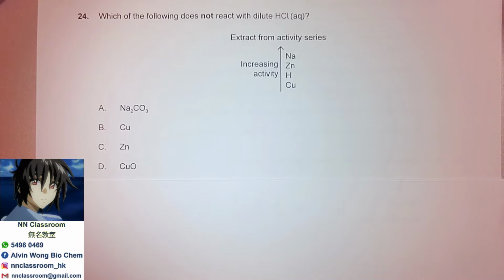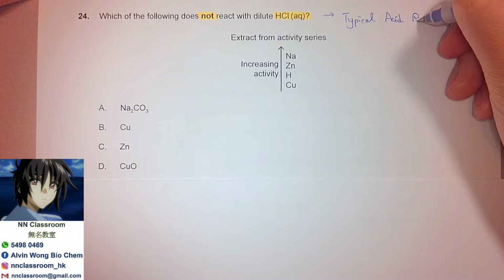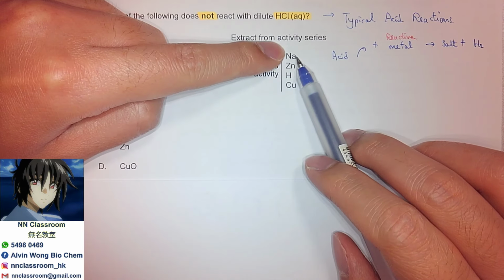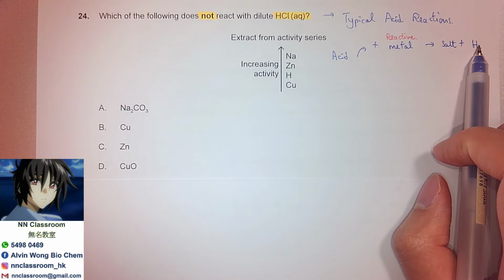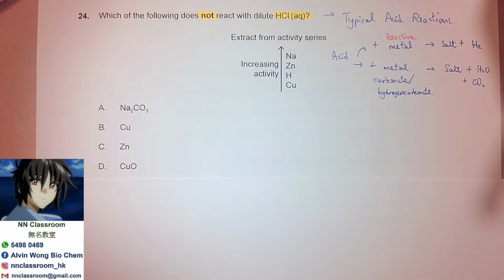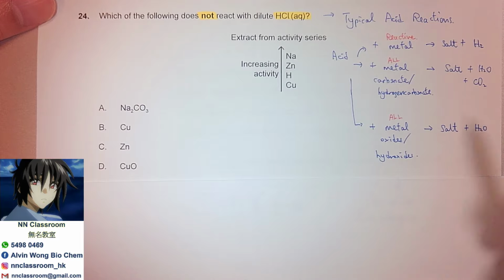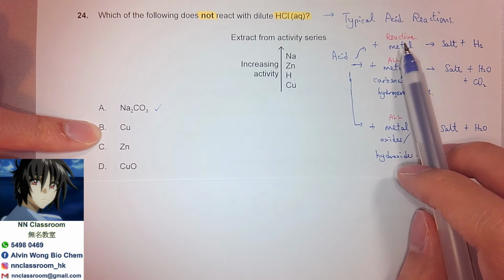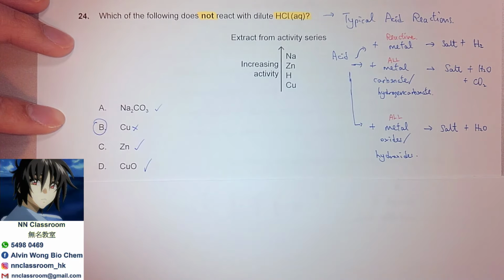IB SL Chemistry [ 2017 TZ2 Paper 1 #24 ] [ Typical Acid Reactions ]